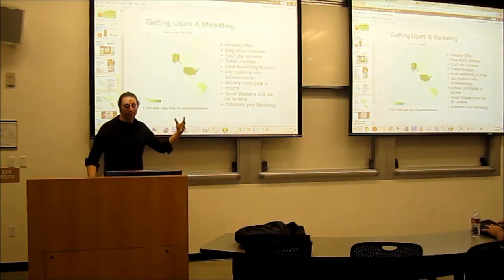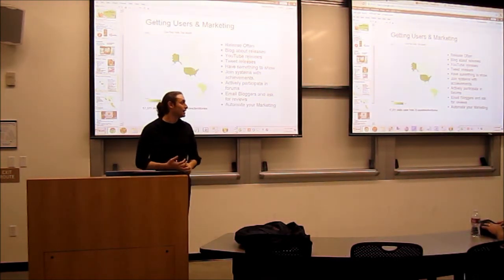Mastering Game Marketing and User Engagement | Insights and Strategies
Welcome to a developer's diary where I dive deep into the world of game marketing and user engagement. Join me as I share my experiences and valuable insights on getting users, reaching wider audiences, and automating your marketing efforts.

In this video, I discuss the power of Google Analytics and how it provides essential data for understanding global user adoption. Discover the thrill of seeing thousands of downloads from unexpected regions like Korea and gain insights into user behavior through heat maps.

Marketing is a crucial aspect of game development, and I reveal effective strategies to enhance your visibility and engagement. Learn the importance of releasing updates frequently, maintaining an active presence on social platforms, and leveraging automation tools for consistent marketing.

I also emphasize the significance of community participation, whether it's engaging in forums or networking with bloggers. Explore the impact of having advocates for your software and the benefits of receiving positive reviews from influential bloggers.

Analytics play a vital role in refining your game's performance, and I highlight the value of analyzing player behavior through exit rates and user drop-off points. Discover how this valuable data can help you identify areas for improvement and create a more engaging user experience.

Don't miss out on the opportunity to gain practical insights and strategies for effective game marketing and user engagement. Let's navigate the exciting world of game marketing together!